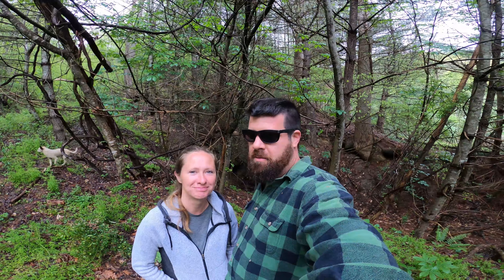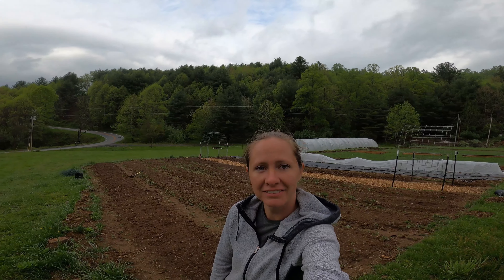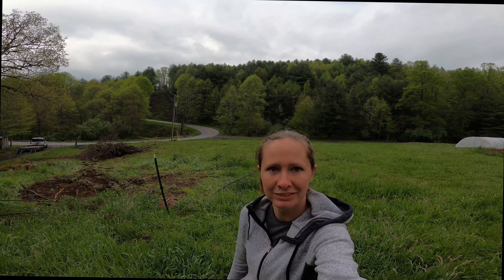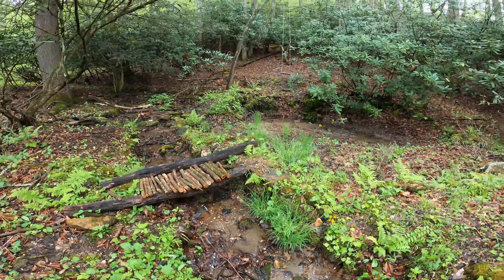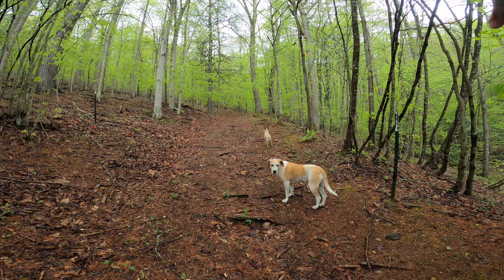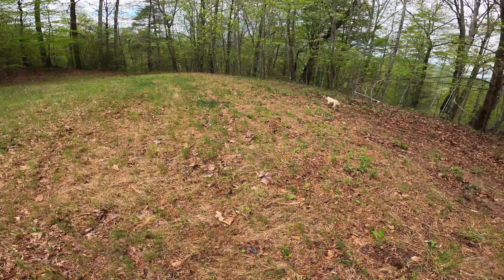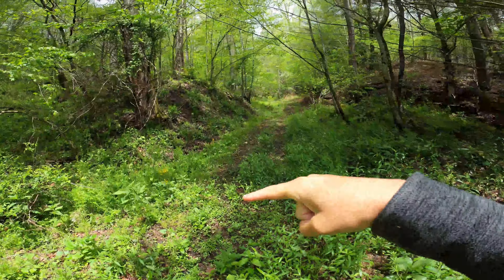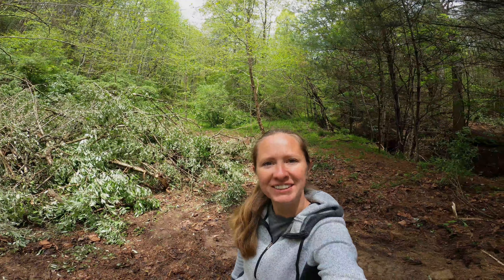Welcome to Landtreair Farm - Introduction, Future Plans, and Favorite Places on our 100 ACRE Farm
We wanted to take time to thank you and welcome you all to our channel. We  take you along to some of our favorite places on the farm and let you in on some of our future plans.